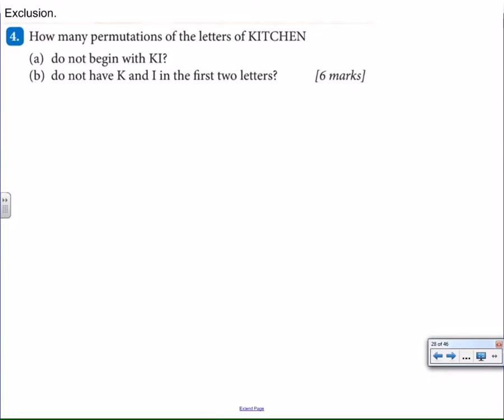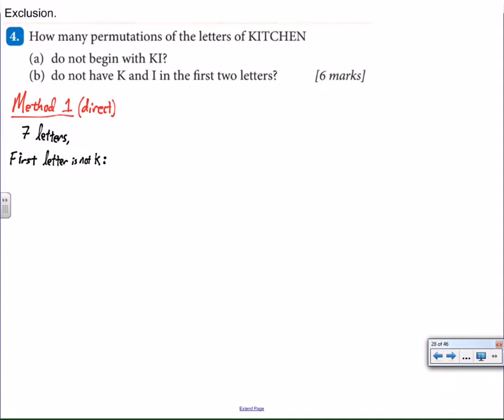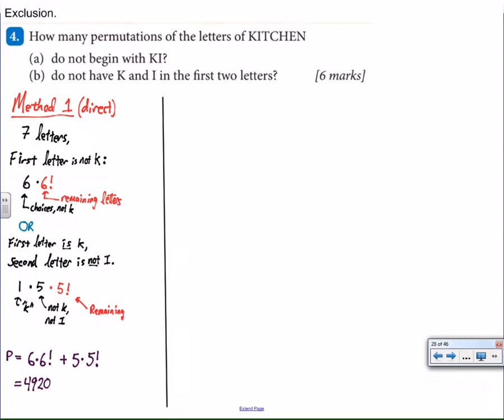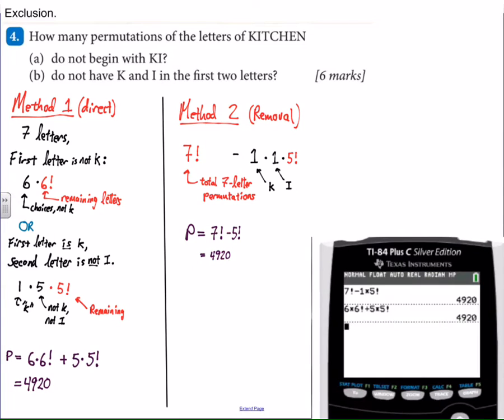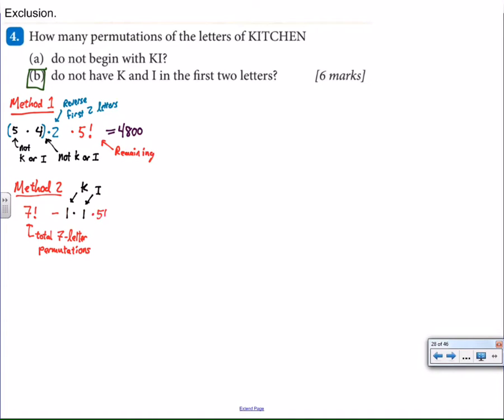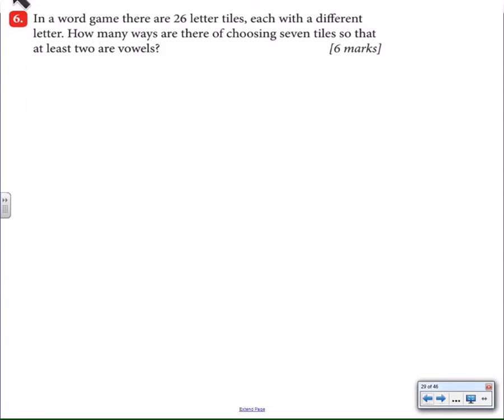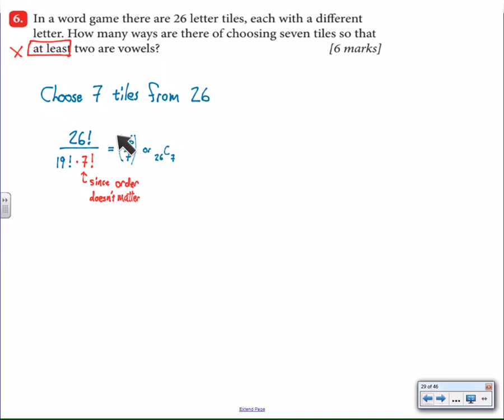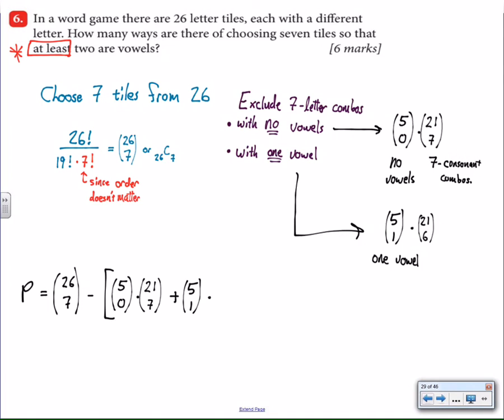counting principles with exclusions